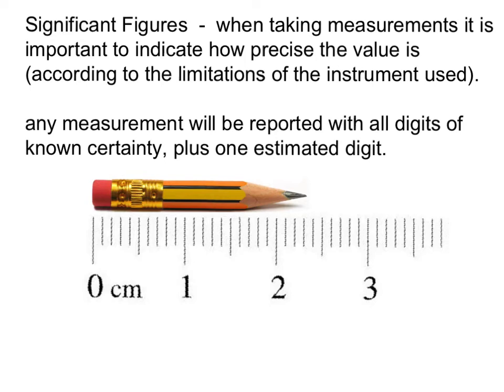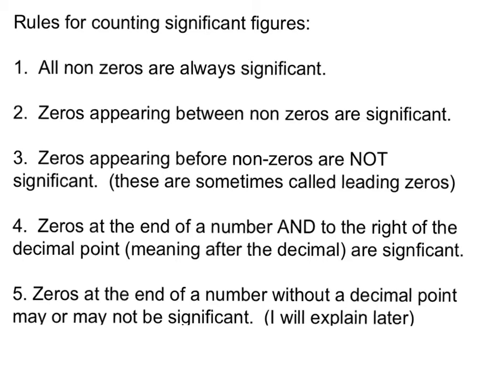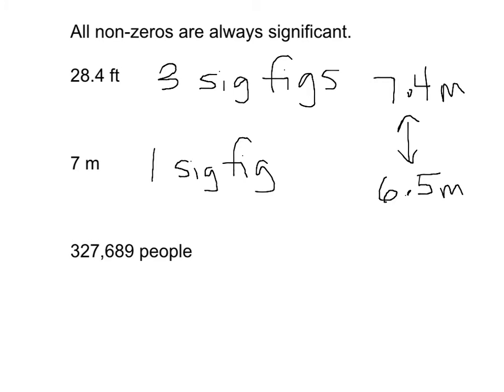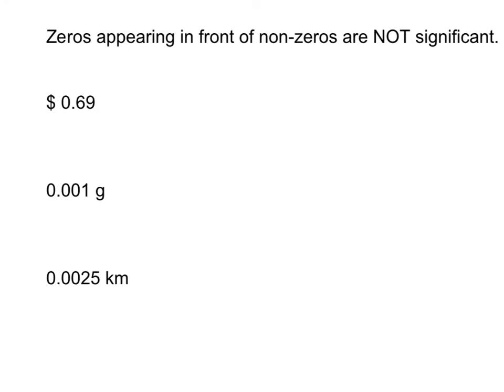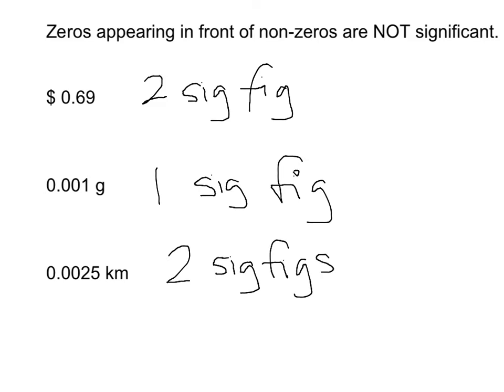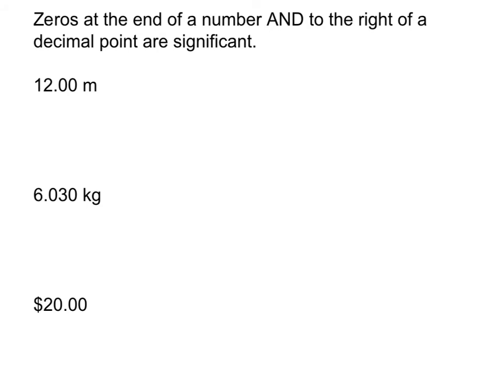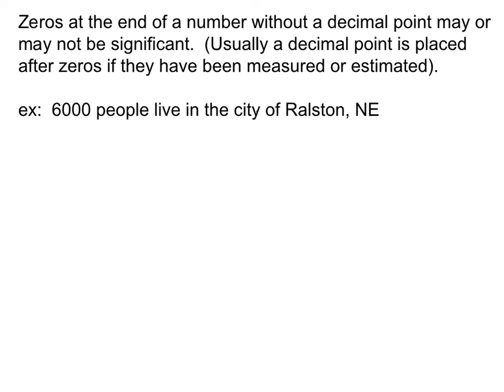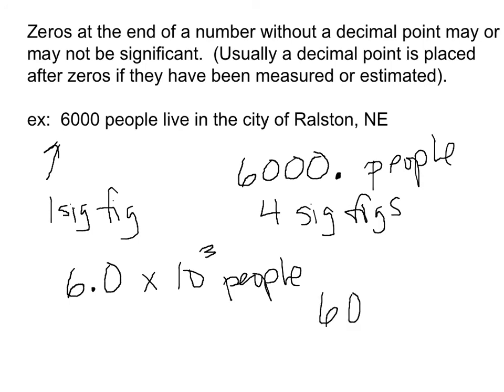Intro to Significant Figures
Applying Significant Figures to Measurements